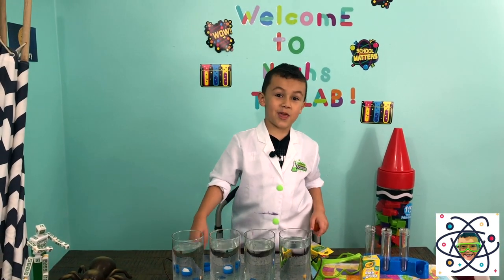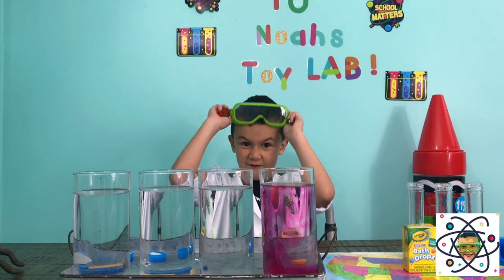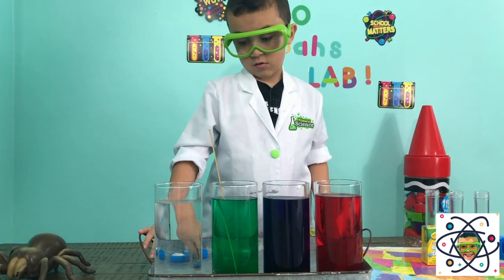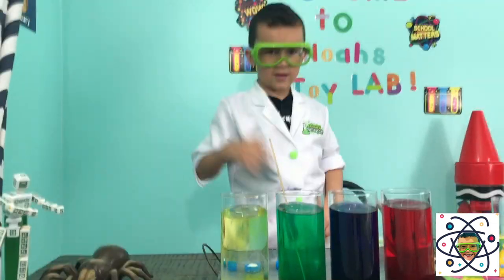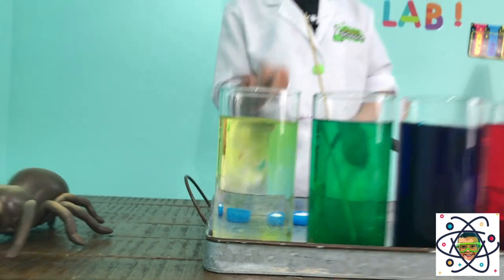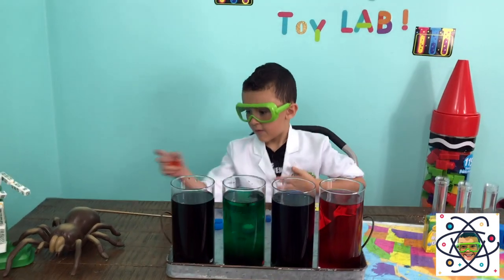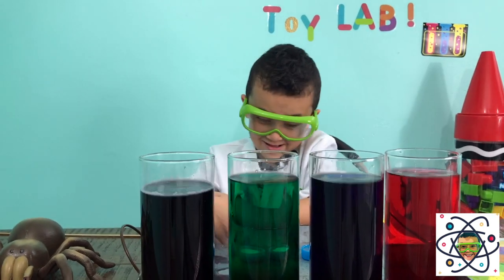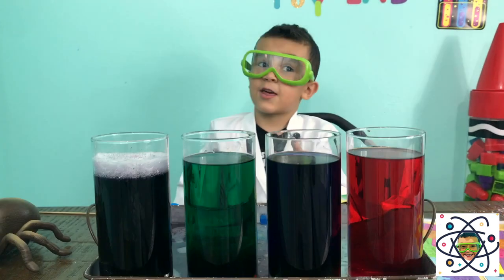Color water tablets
Join us as we explore color water changing tablets!!
and Science Fun Facts!